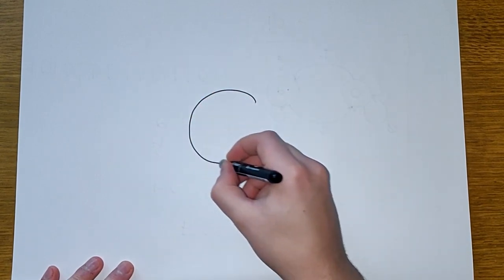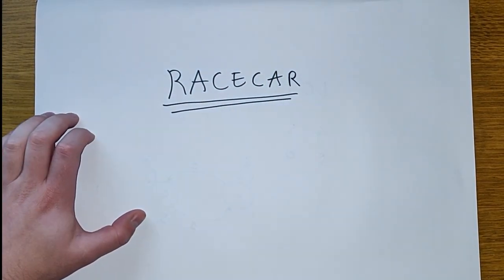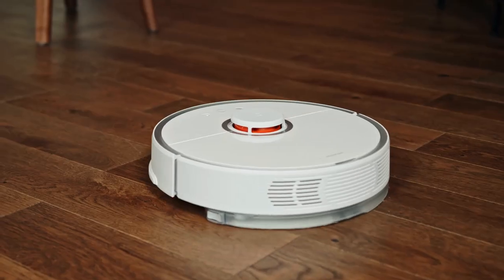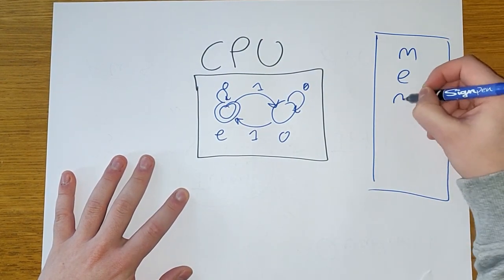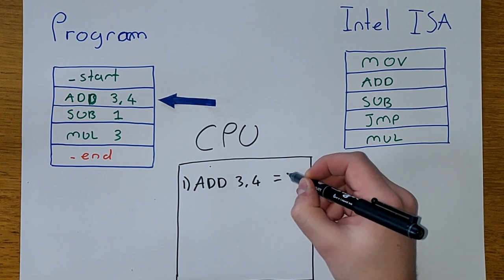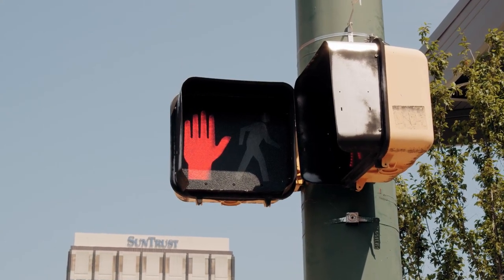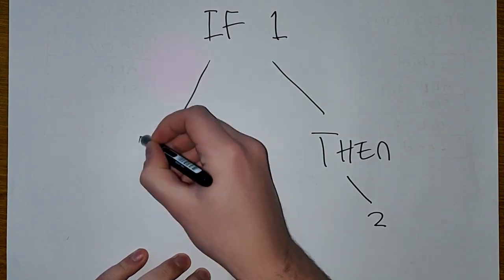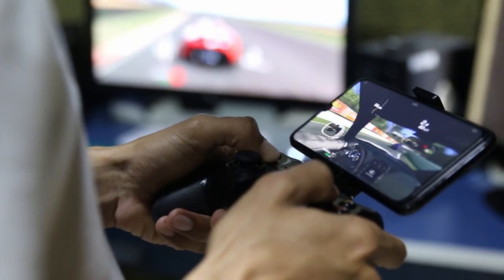Exploit Concepts for BoFs - Assembly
The introduction to my series teaching technical concepts used during exploit development, with a specific focus on Windows and Linux Buffer-over-Flows.

Today we cover Turing completeness, Instruction Set Architectures (ISAs) and assembly.